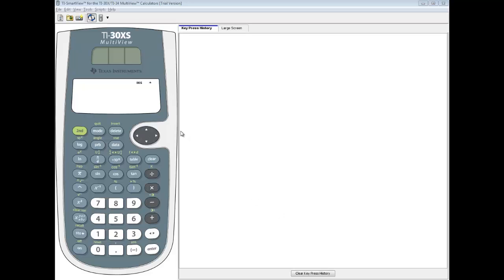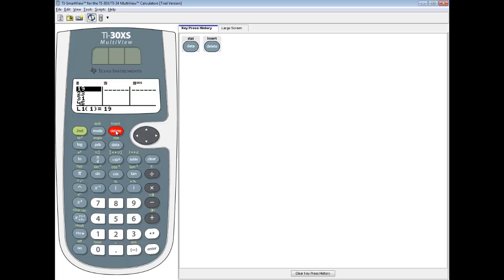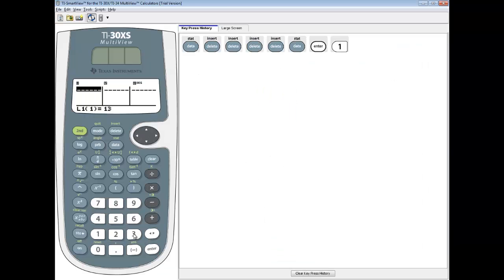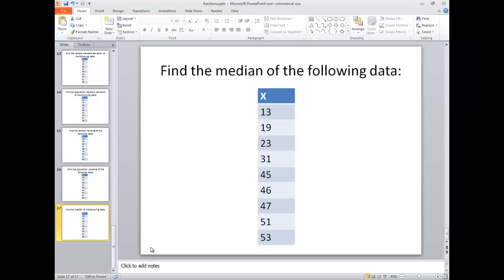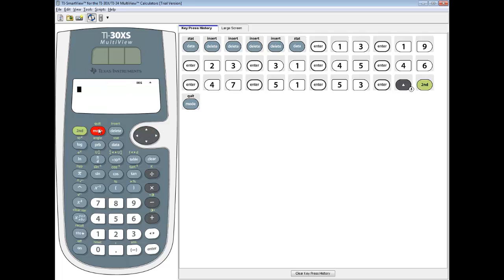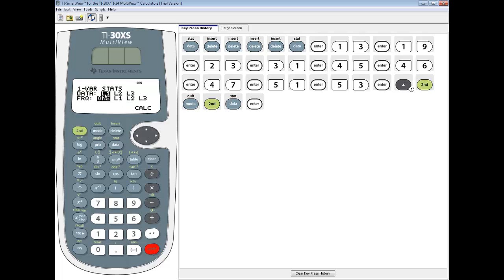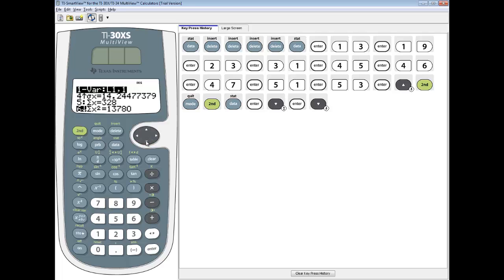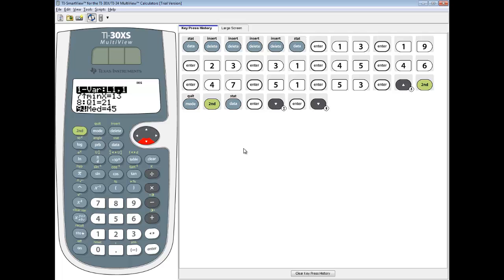TI-30XS MultiView - Statistics - Median